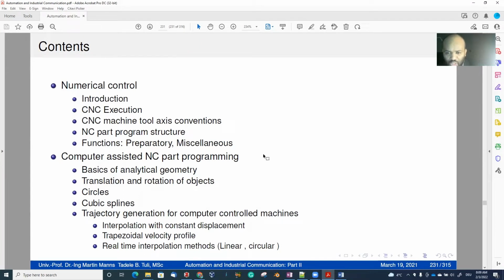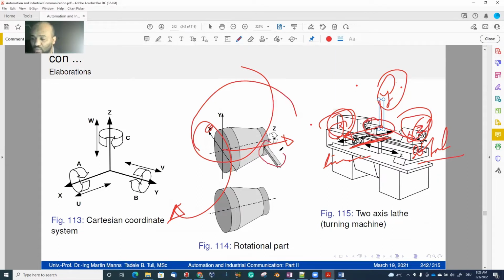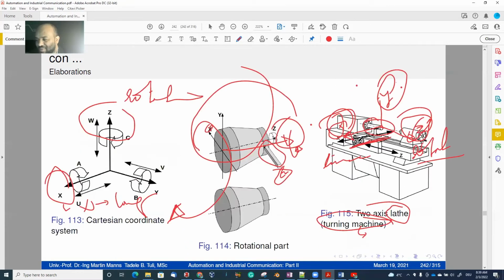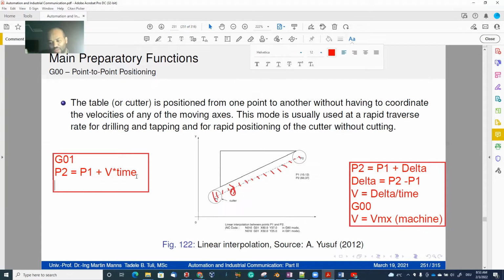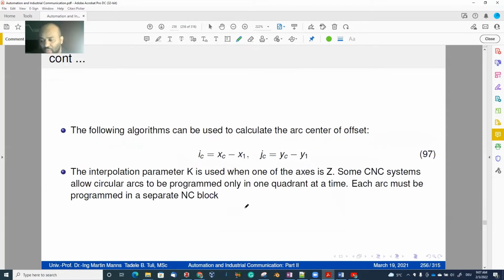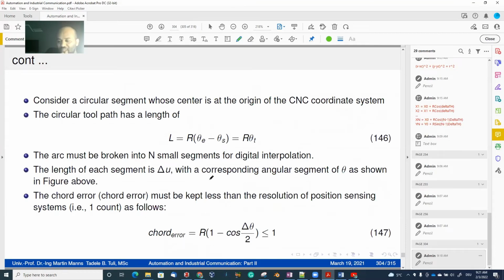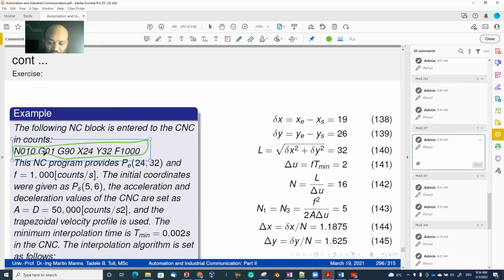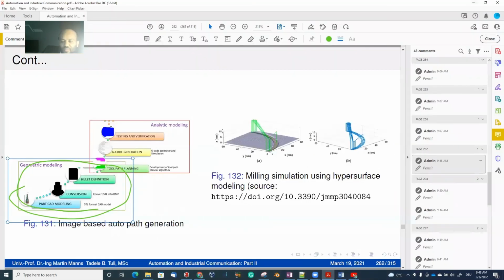3 2 2022 Lecture: Motion control for NC machine tools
This lecture is part of Automation and Industrial Communication part II